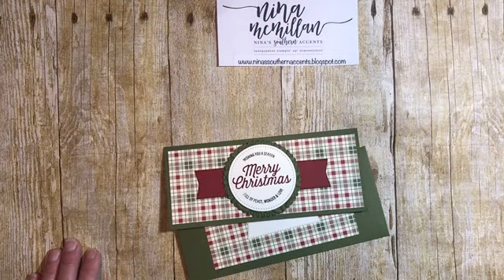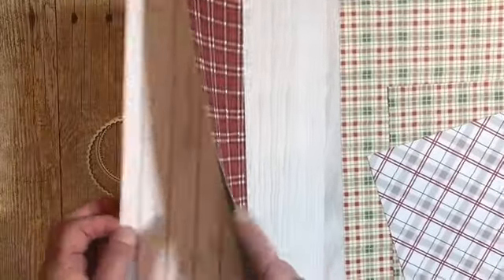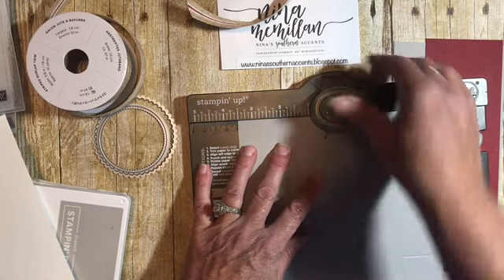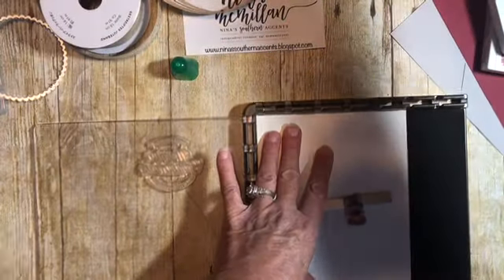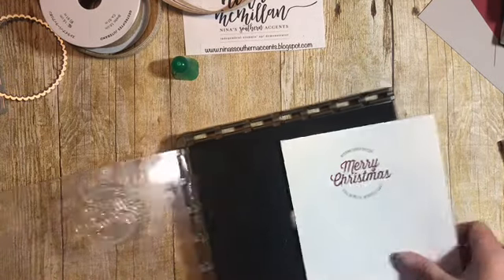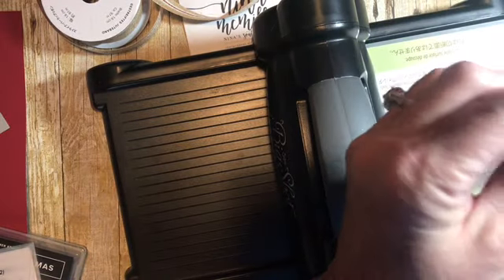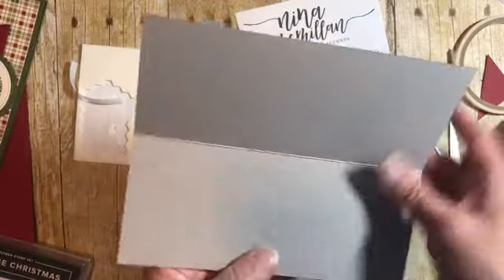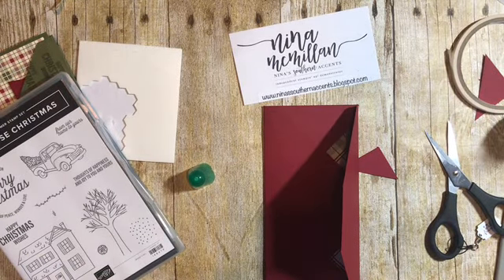Farmhouse Christmas Money Holder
Supplies
• Festive Farmhouse 12" X 12" (30.5 X 30.5 Cm) Designer Series Paper [147820] $11.00